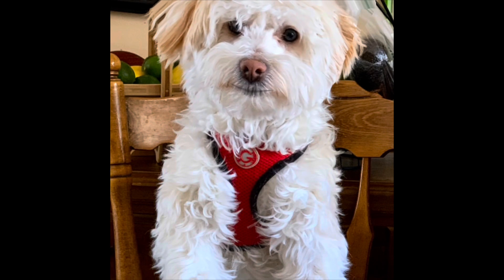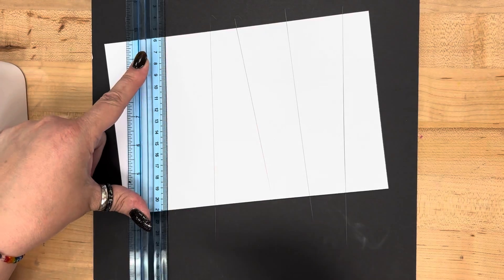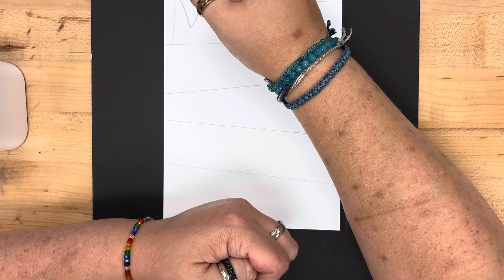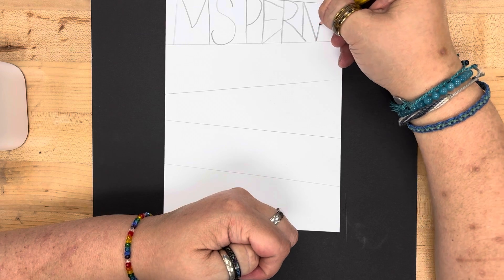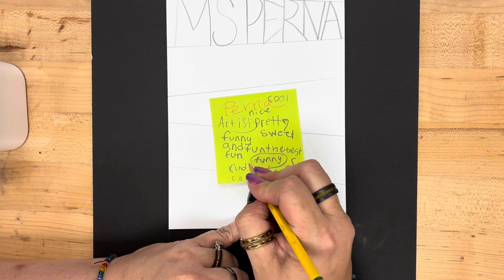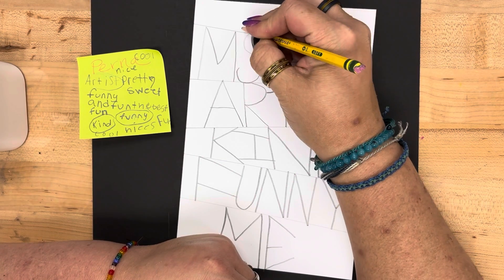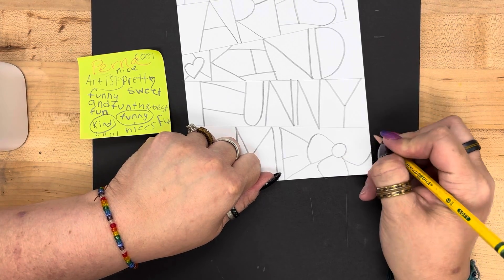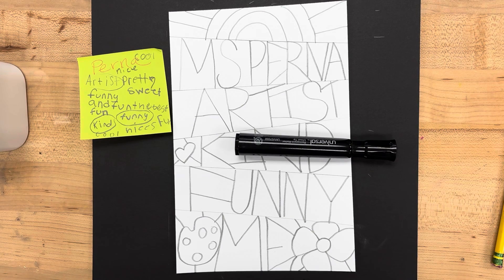SEL: Me Painting Project part 1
In today’s video, we will be setting up our watercolor me painting. The students will generate words to describe themselves and using up letters create a Stainglass window effect for a watercolor painting. This video is part one of this project.